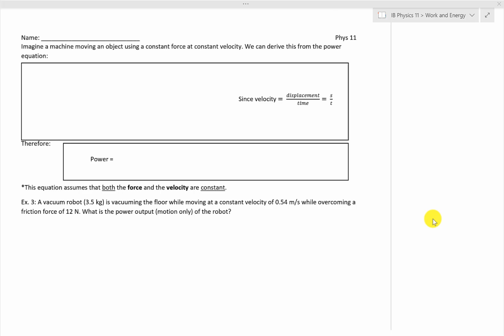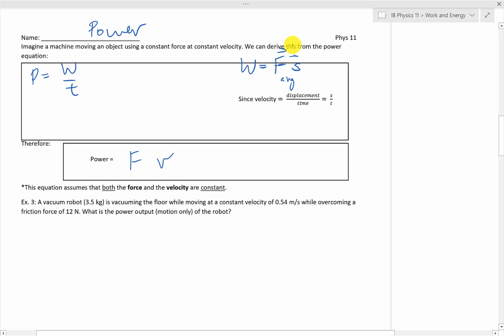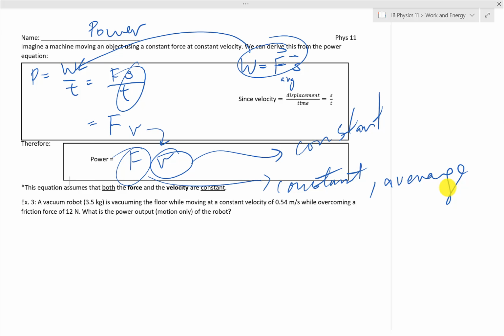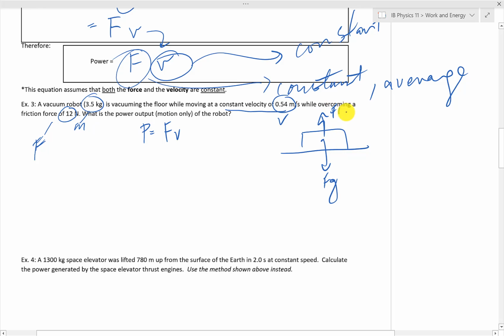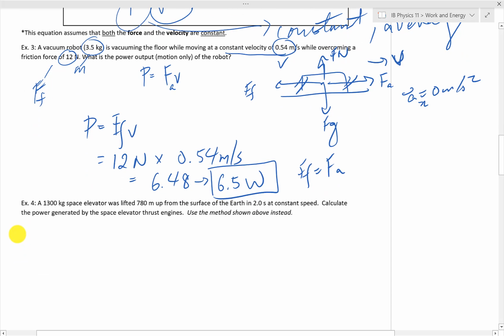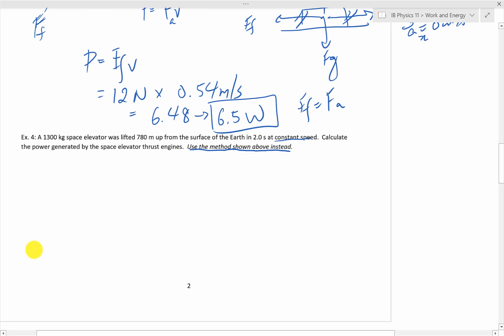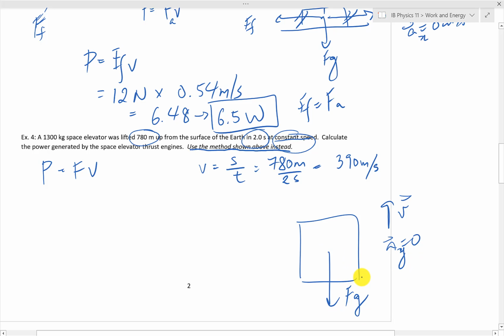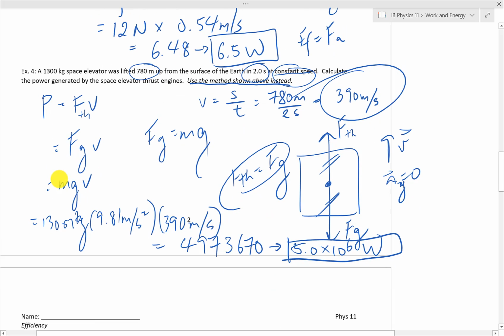Power and Efficiency part 2